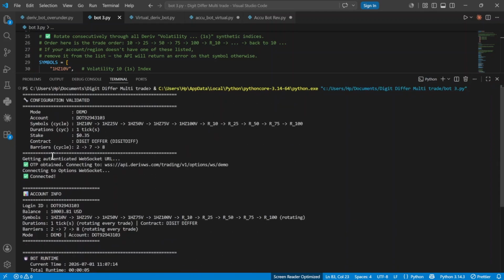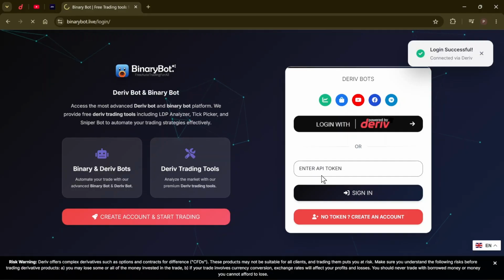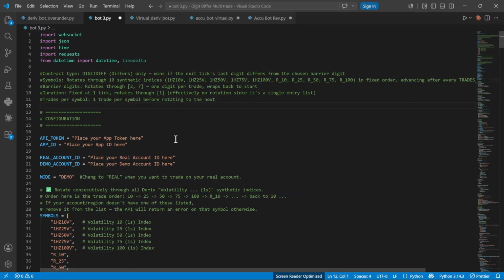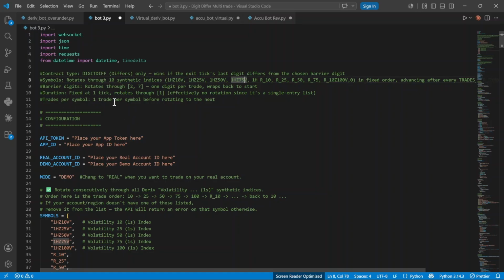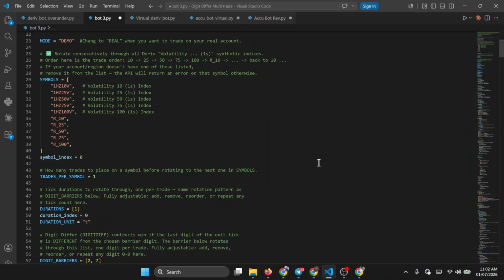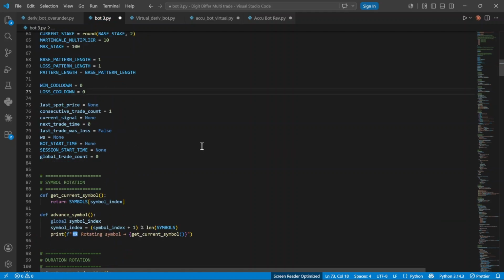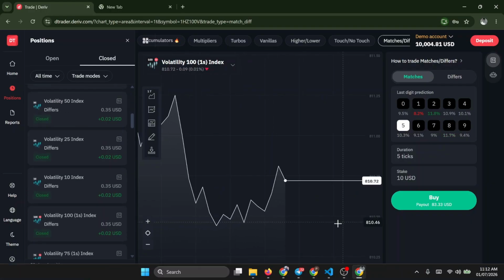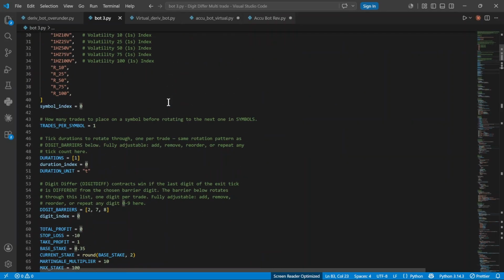Your Python Deriv Bot Won't Work Until You Do This! (Digit Differ API Setup Explained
Learn how to connect your Python Trading Bot to the Deriv API and correctly set up a Digit Differ Bot from start to finish. In this step-by-step Deriv API Tutorial, you'll learn how to generate your API token, configure your Python code, establish a secure API connection, and run your automated trading bot without common setup errors.

Whether you're a beginner or an experienced developer, this tutorial will help you understand Python Deriv API Integration, Algorithmic Trading, and Automated Trading Bot development on Deriv.

Topics Covered:

Deriv API Tutorial
Python Trading Bot
Digit Differ Bot
Deriv Trading Bot
Python Deriv API
Deriv API Integration
Algorithmic Trading with Python
Automated Trading Bot
Python Programming
API Token Setup

I will guide you step by step on how to get your bot running.